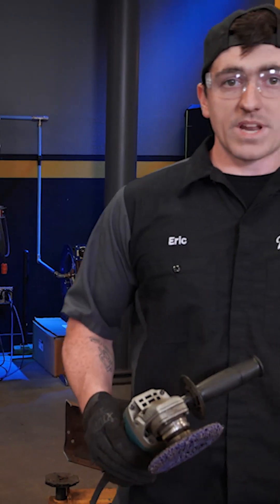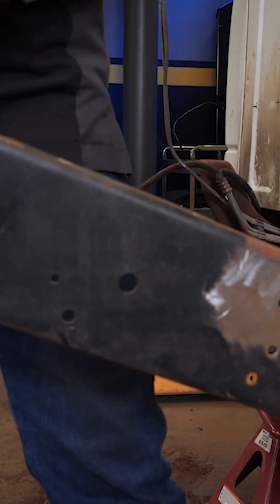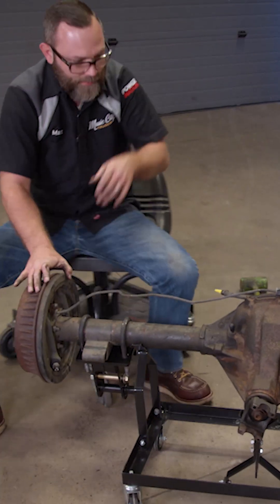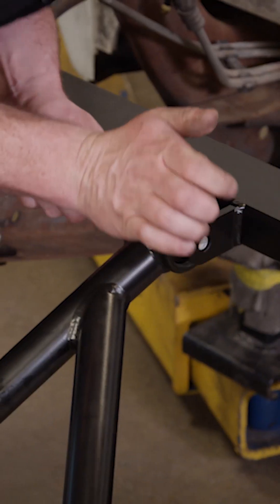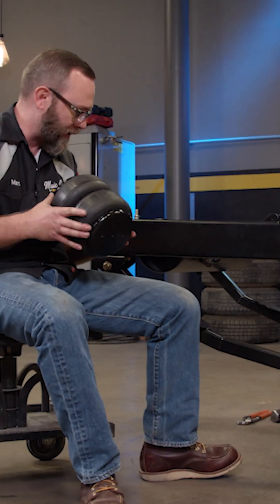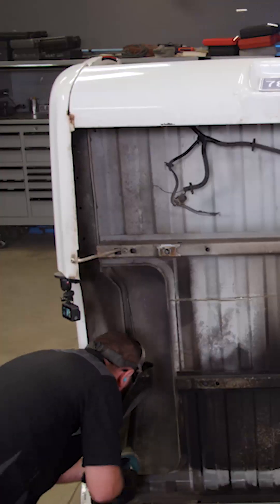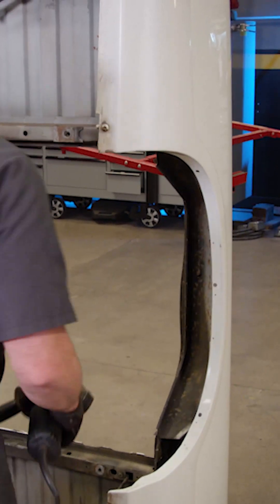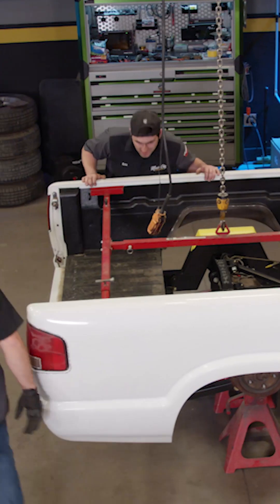Mini Truck Rear Suspension Assembly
Putting together the rear suspension system for our Mini Truck project was definitely a one-of-a-kind task. But once the final bolt was fastened, we topped it off with some wheel tubs that we got from @SummitRacing.